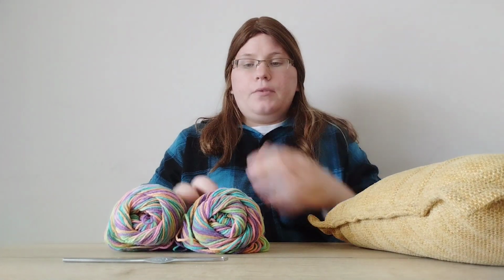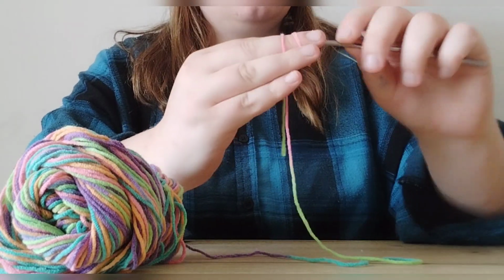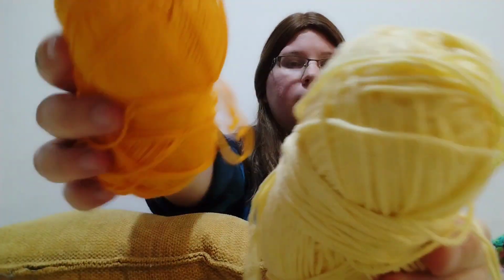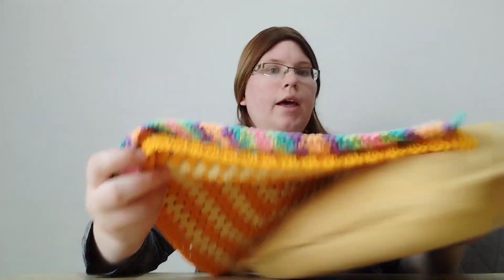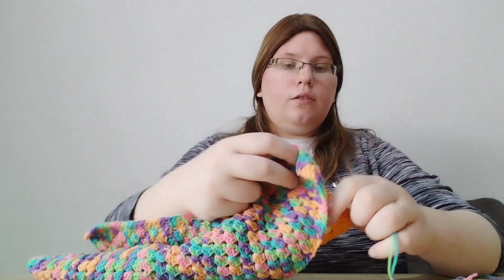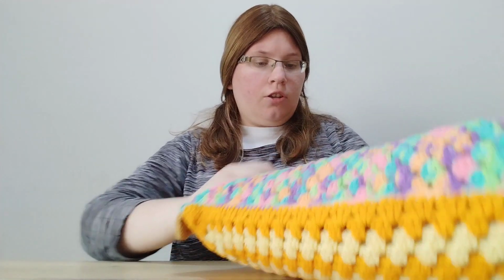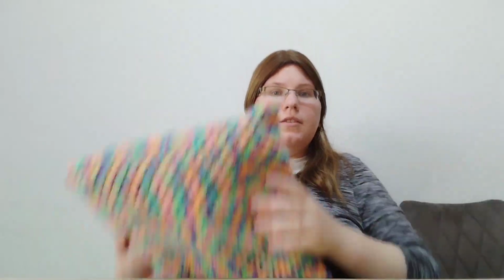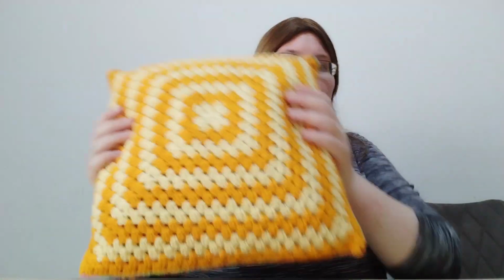Crochet cushion cover - getting it right in my first try!!